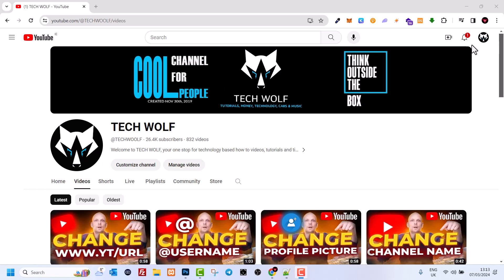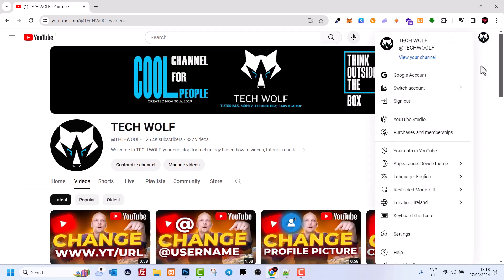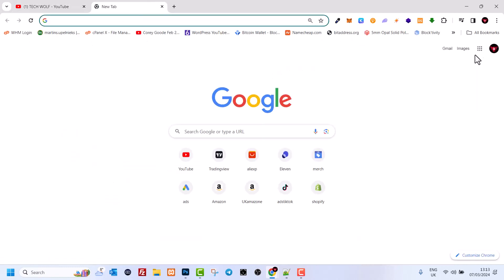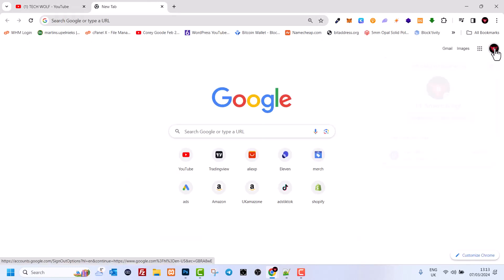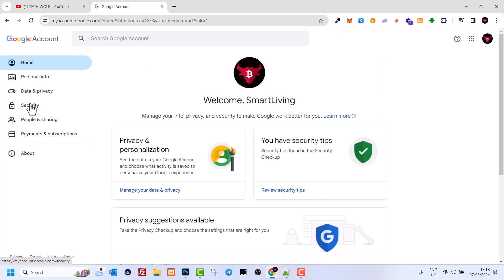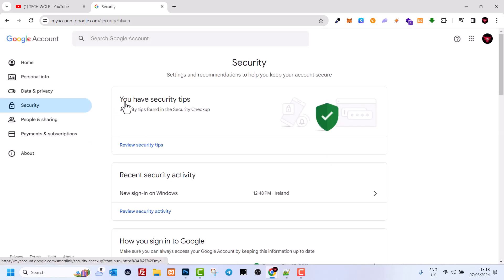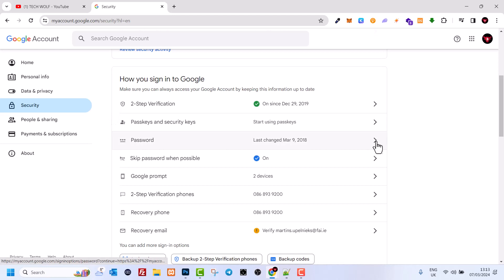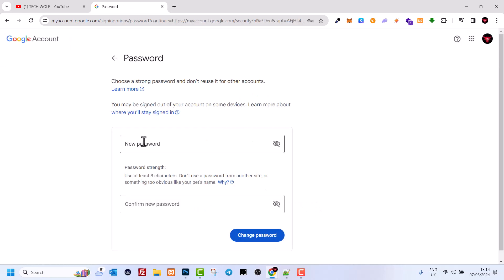How To Change YouTube Password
How To Change YouTube Channel or Account Password

*WebCamera I Use To Record My Videos*
*Microphone I Use*
*Best Wireless Lavalier MIcrophone For Price*